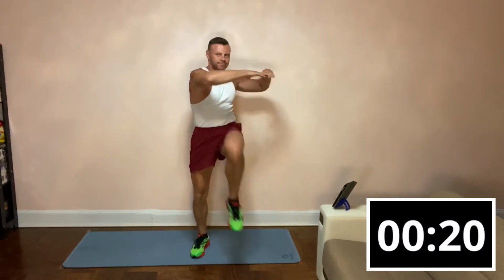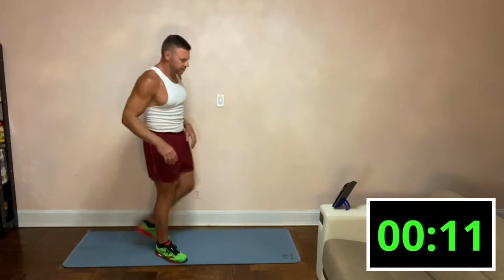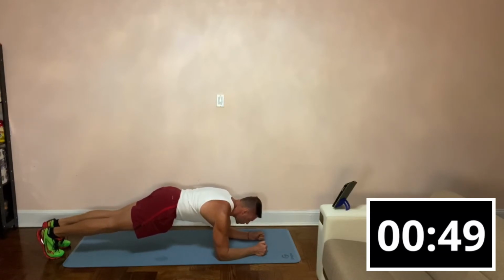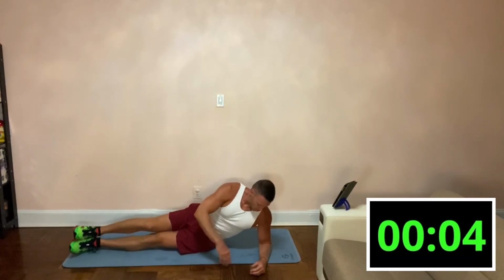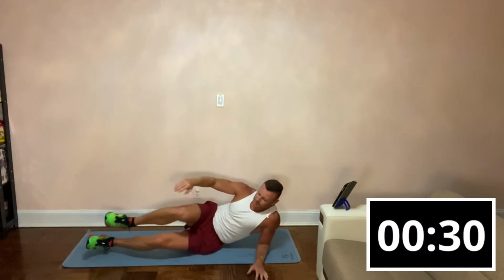7 MIN AB & CORE TONING WORKOUT VIDEO! Effective Burning Exercises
Tired of soft stomach?
Want to tone it?
Watch and workout with me today! Start with this timing video and get in the way to very effective exercises that result in great looks and feel!